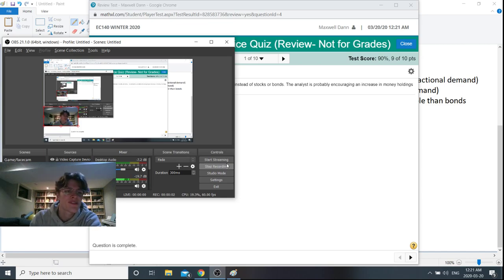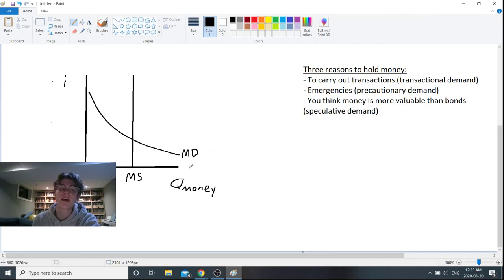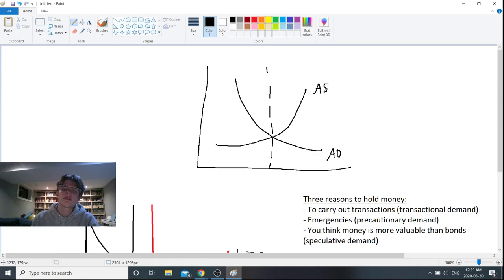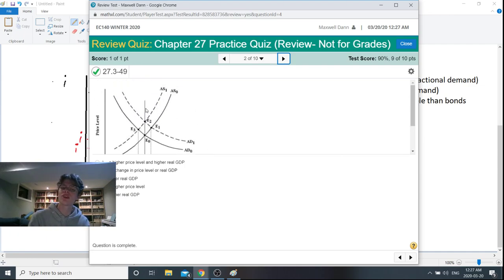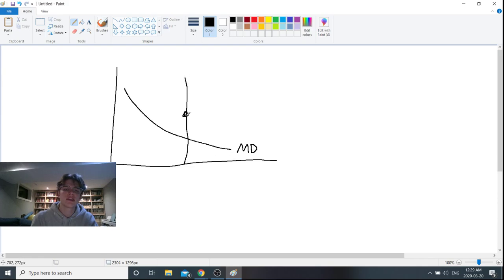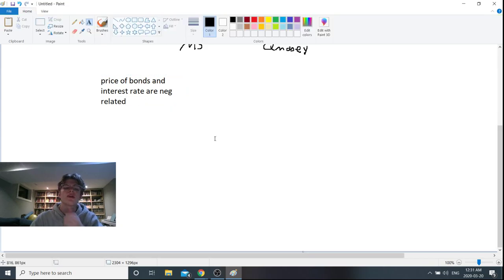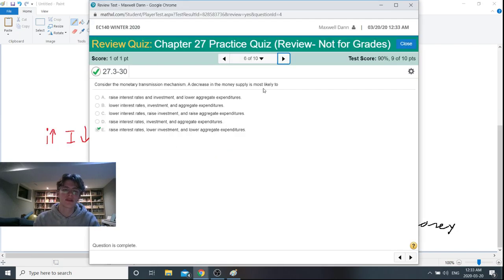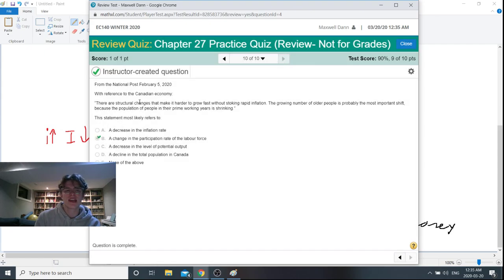Chapter 27 review quiz part 1